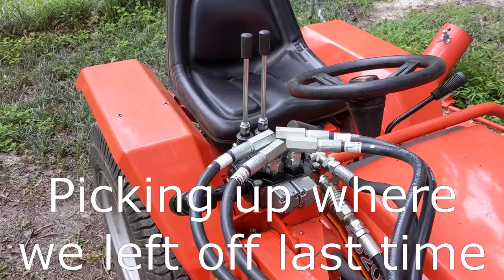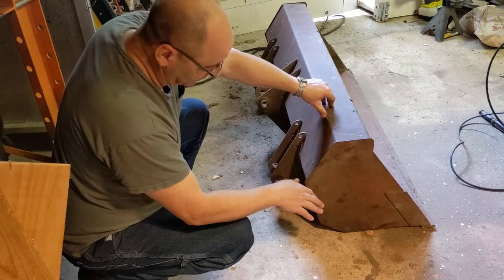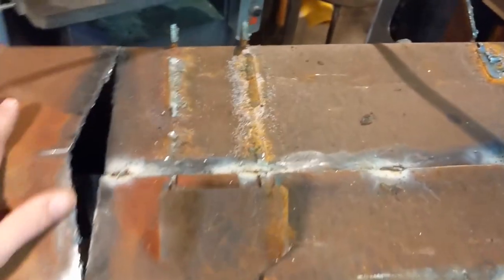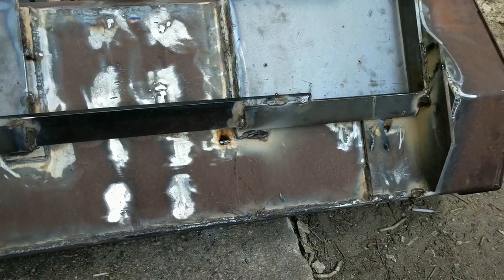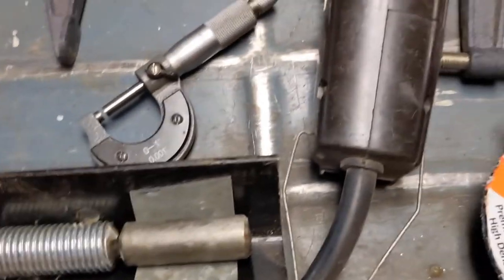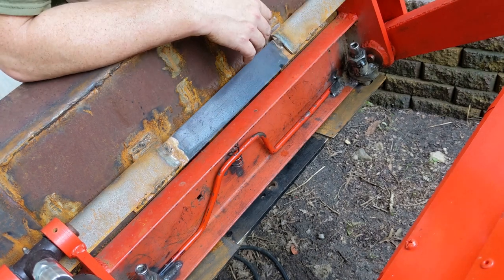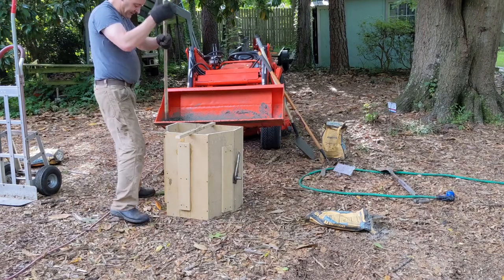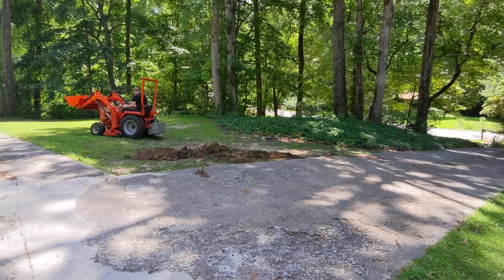Building a Loader for a Garden Tractor - Phase 6: Finale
Wrapping up the series, an overview of the loader's final details:  Hydraulic hoses, detachable bucket, detachable forks, and footage of the loader in use.